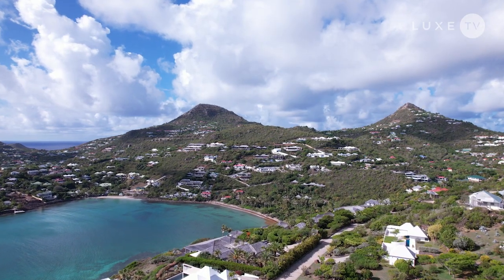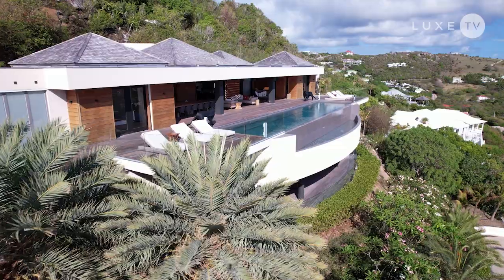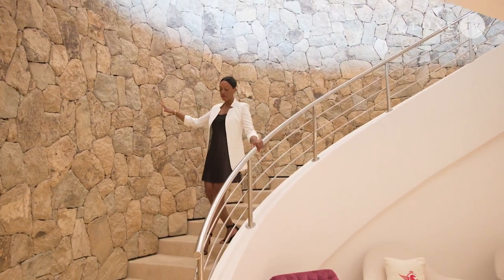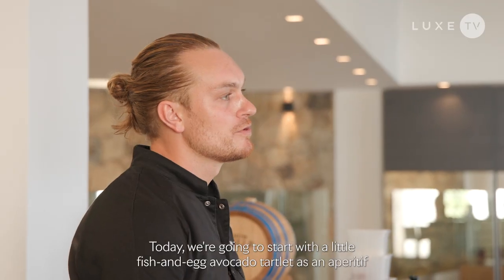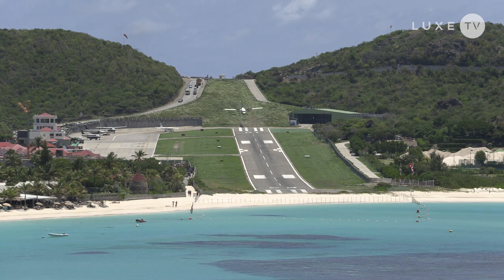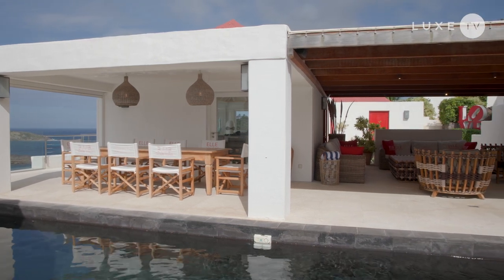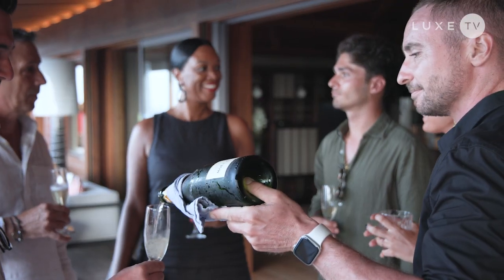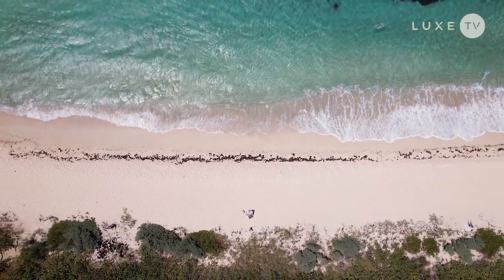Luxe TV - Wanderluxe and Saint-Barth Paradise luxury villa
Discover the full wanderluxe Episode of Luxe TV dedicated to Saint-Barth ! Currently on Luxe TV 🤩

You will discover Villa Epicure, Villa Mythique & Villa Elle. I hope you will enjoy !

Everything is possible with Saint-Barth Paradise We offer 7 amazing villas with 3 to 7 suites, all with a terrific sea view 🌟🌟🌟🌟🌟
Luxury hotel services, cinema, Spa, swimming pool, jacuzzi, fitness room, hammam ... and many services à la carte.